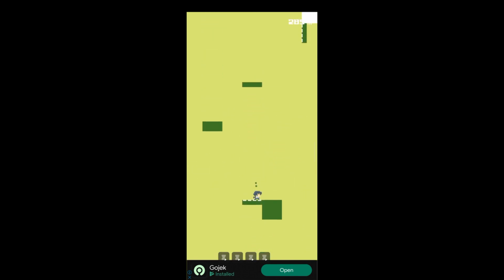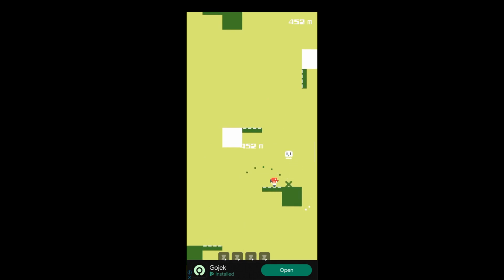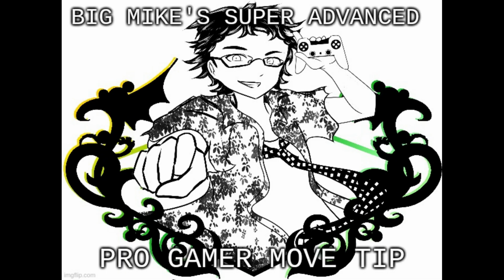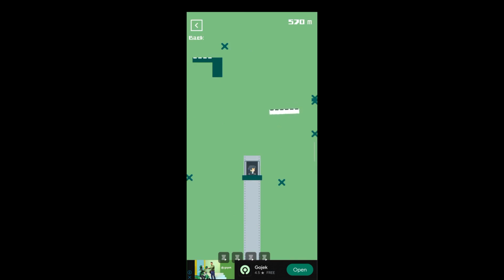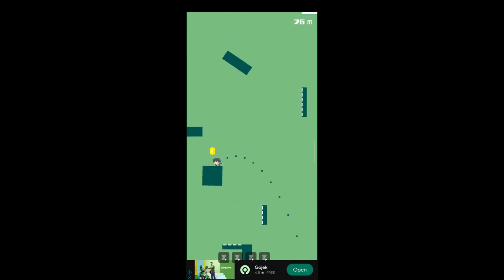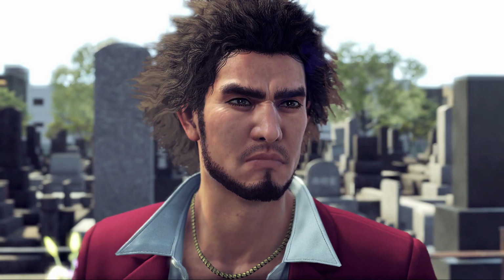Big Mike's Indie Game Showcase: Villain's Pit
Hello guys, gals, non-binary pals, and waterfowls! In this video we are going to be stepping back into the world of Indie games with an episode of Big Mike’s Indie game showcase! In it we are going to be looking at Villain's Pit by Hideki Matsui, a free to play platformer for both Android and IOS.

Villain's Pit

Akira Miller